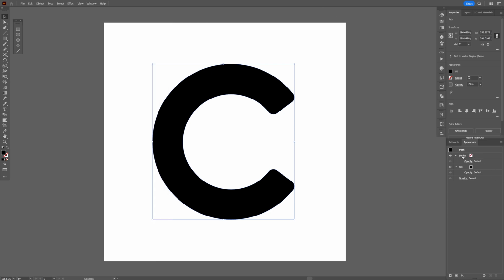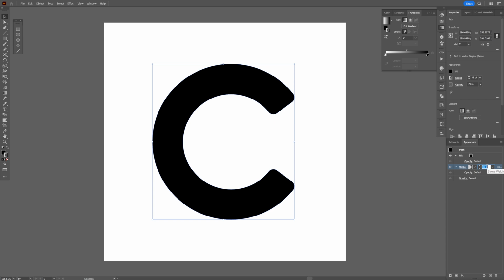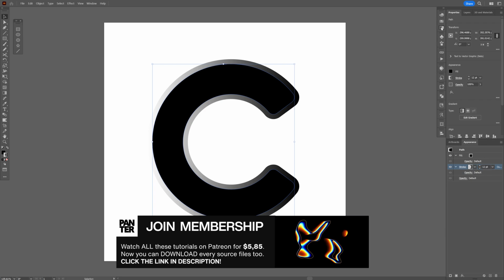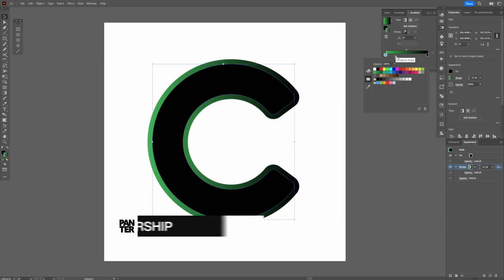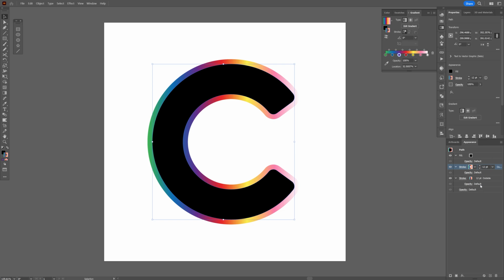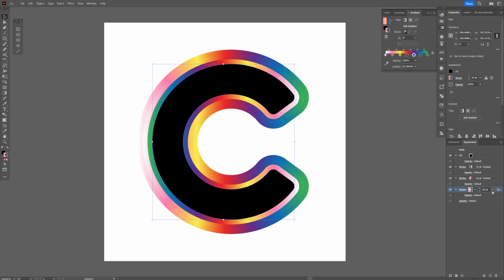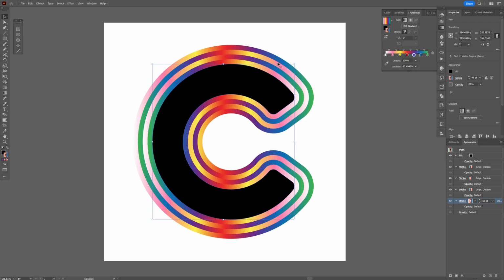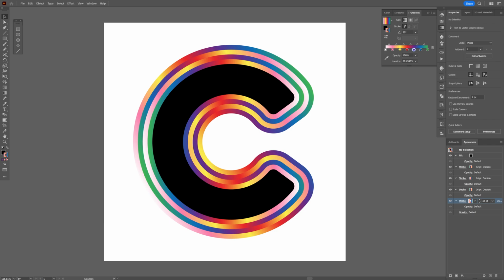How to Add Colorful Strokes on Text in Illustrator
In this video tutorial we gonna dive into the appearance panel and create multiple effects on the same shape by adding multiple colorful strokes and manipulating them in order to create an attractive composition. This has been inspired from one of the Comedy Centrals logo where they have some colorful gradient on and in this tutorial the whole ideas is pushed to another level to achieve even better results.